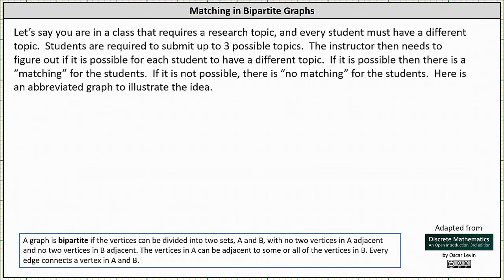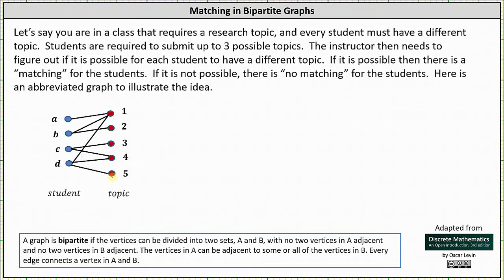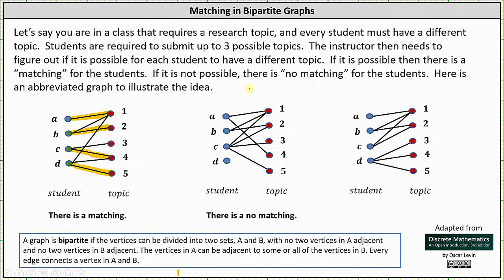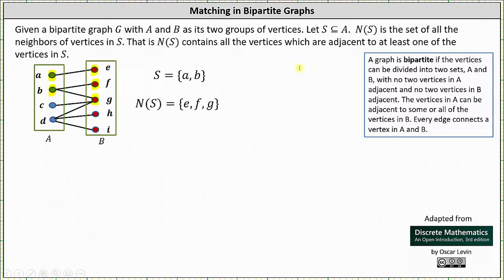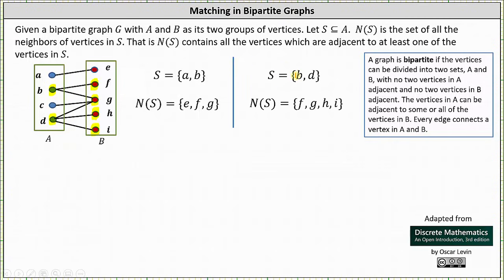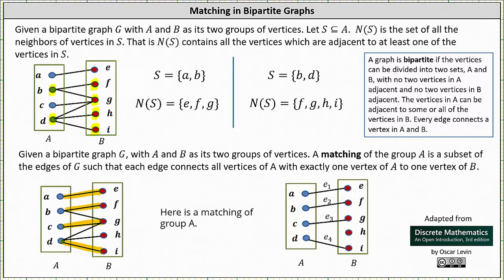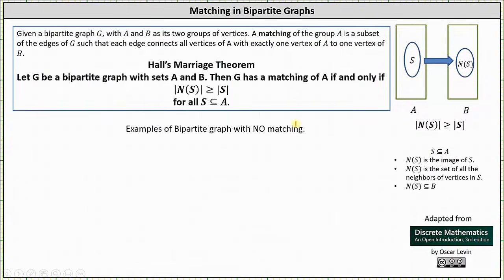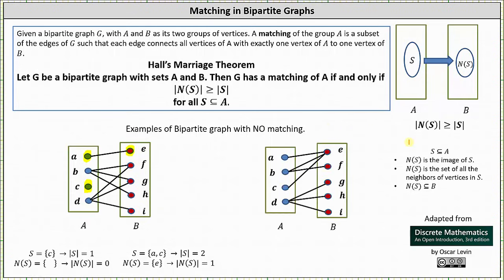Introduction to Matching in Bipartite Graphs (Hall's Marriage Theorem)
This video introduces matching in bipartite graphs.